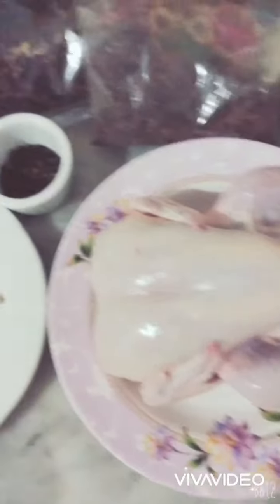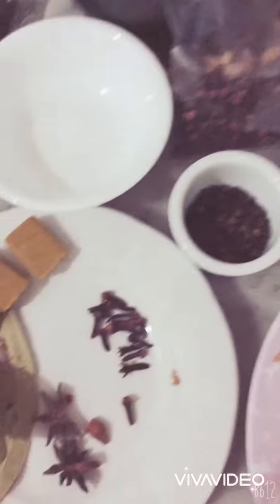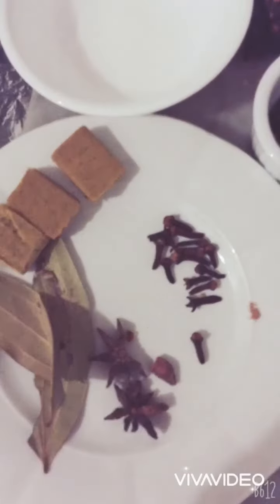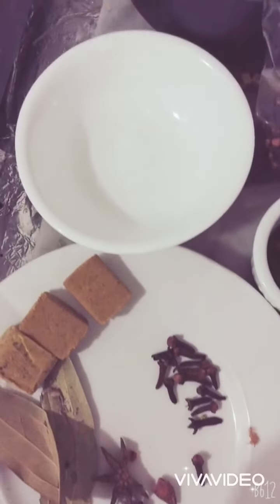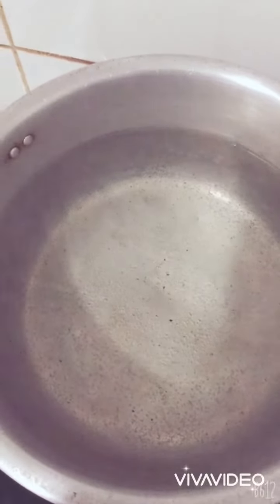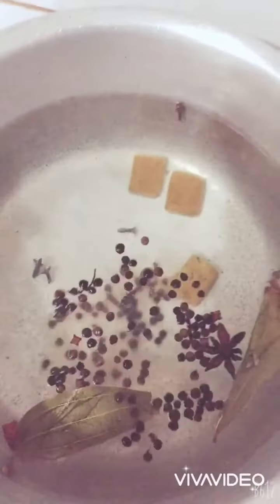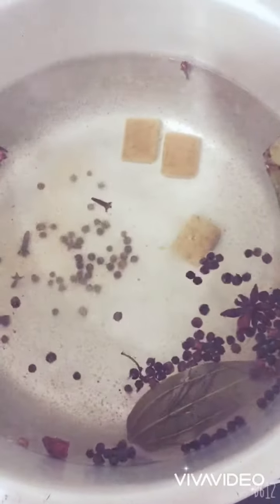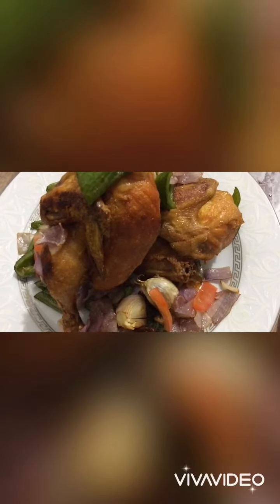How to cook Chinese style fried chicken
How to make easy steps Chinese style fried chicken